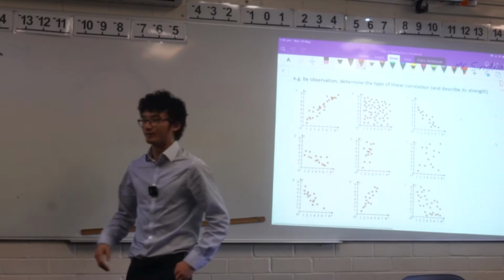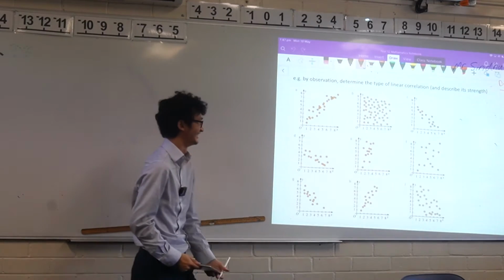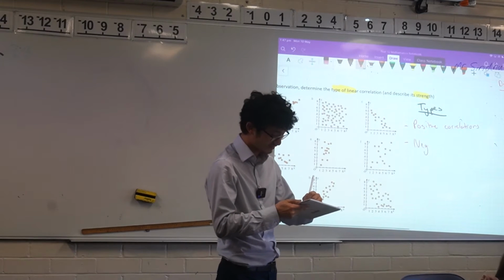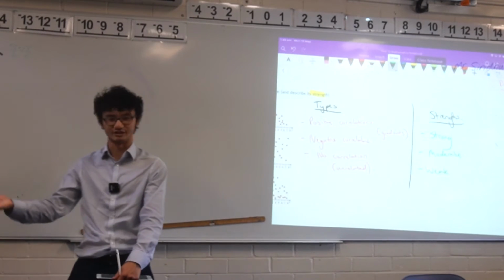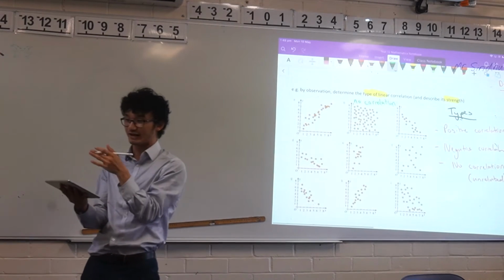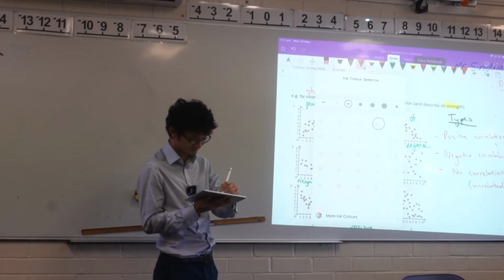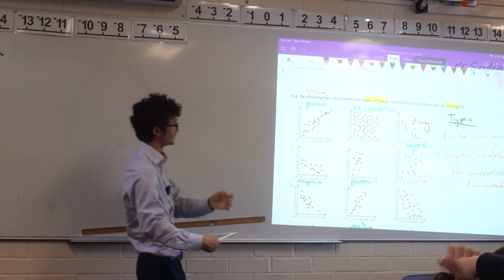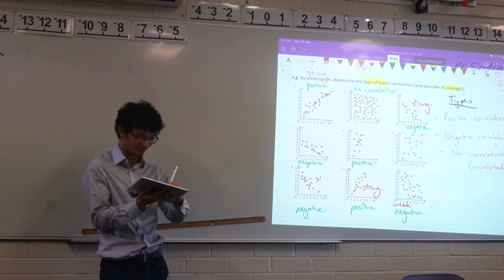Describing a Correlation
How do you determine if a correlation is positive or negative? Strong, moderate or weak? Perhaps there is no correlation!